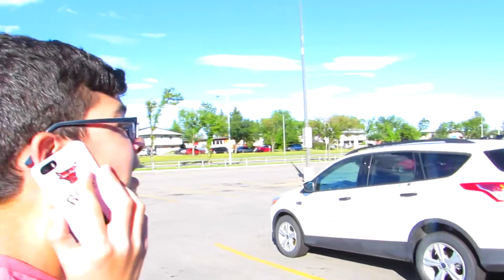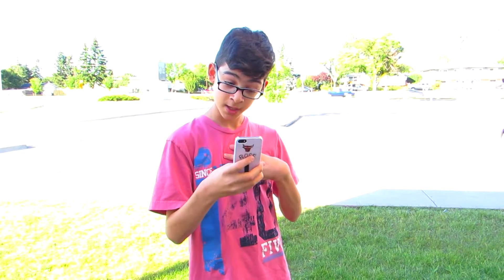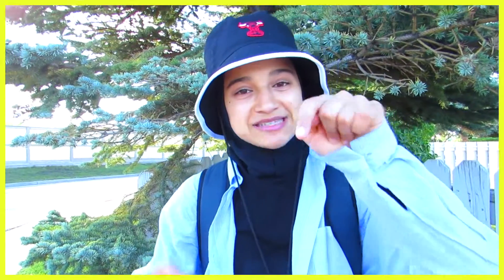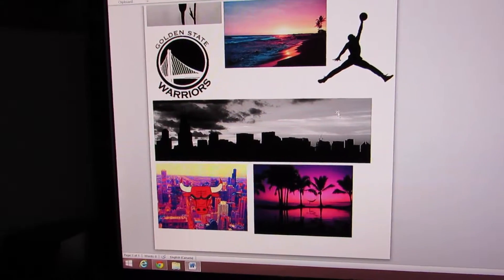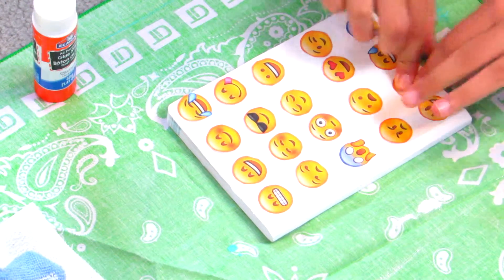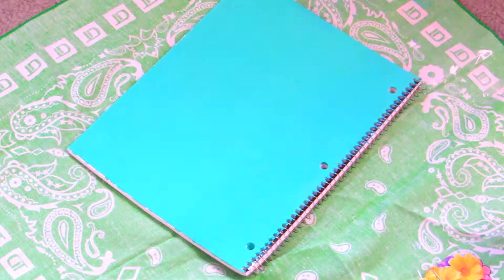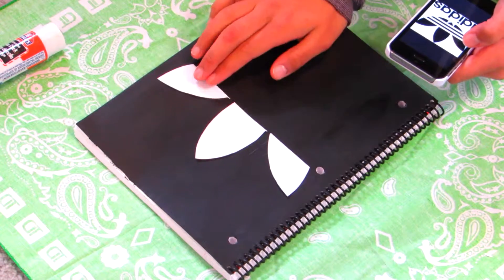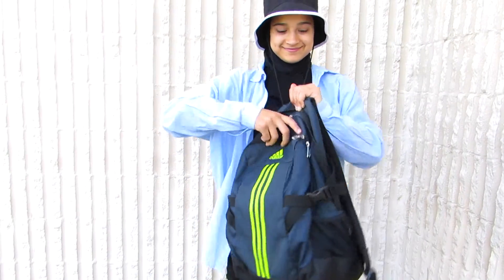DIY School Supplies: Notebooks! 📖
Today I'm showing you how to DIY notebooks for back to school!